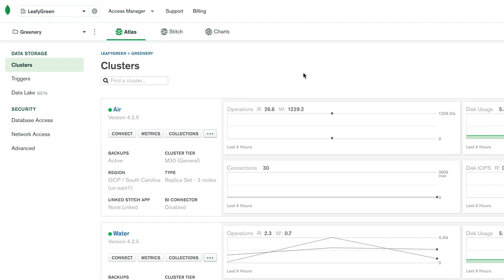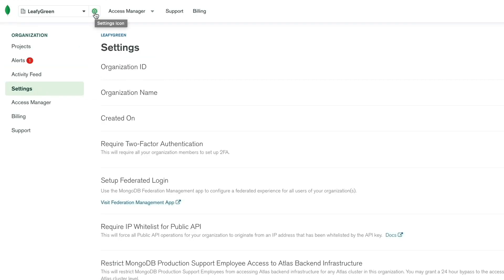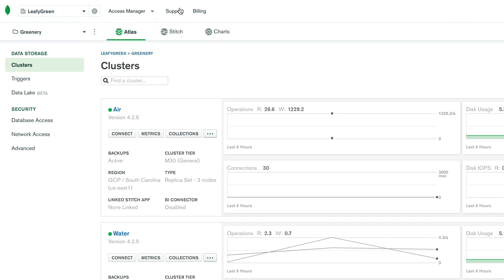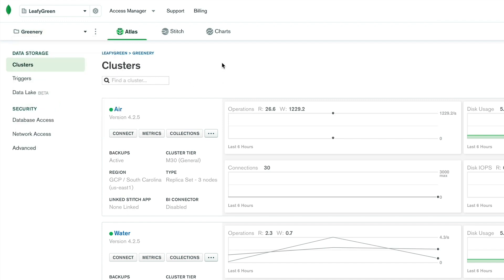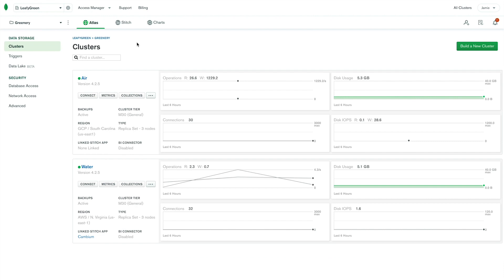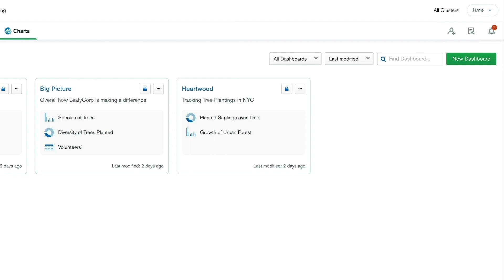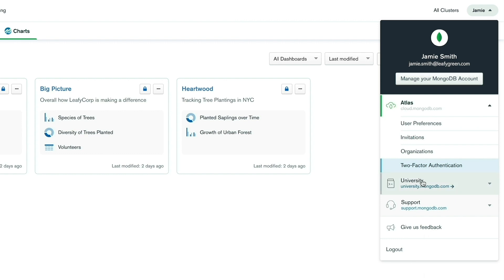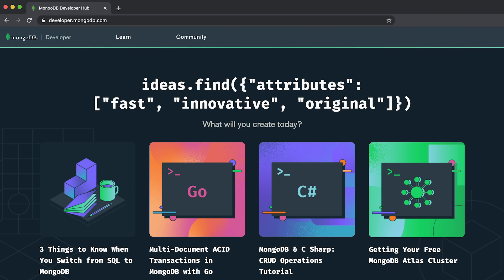MongoDB Cloud (Atlas, Stitch, Charts) Navigation - Tutorial Video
In this tutorial, we walk through the core navigational elements and key organization- and project-level pages in the MongoDB Cloud navigation for Atlas, Stitch, and Charts.